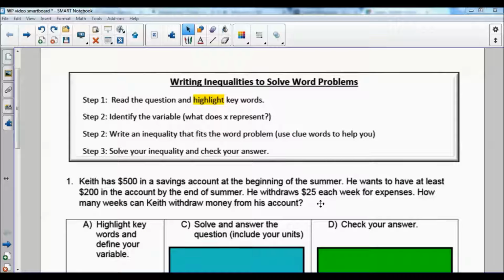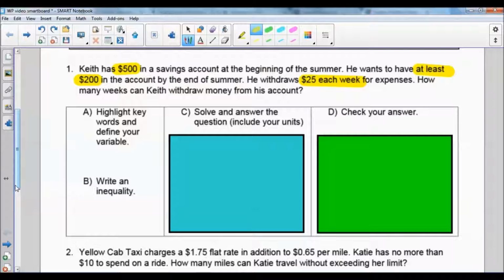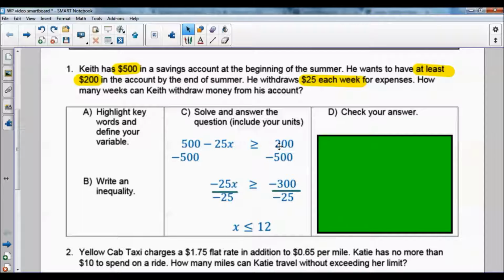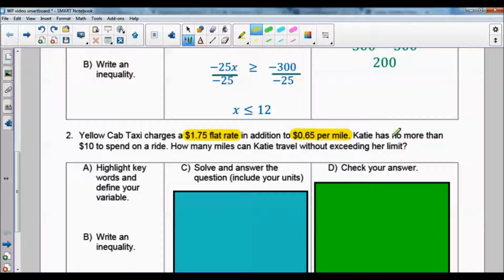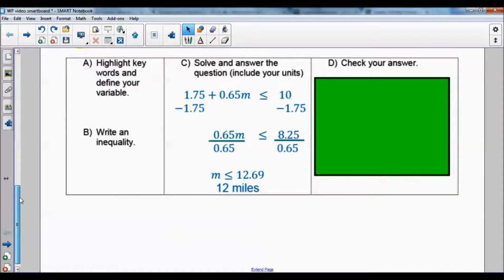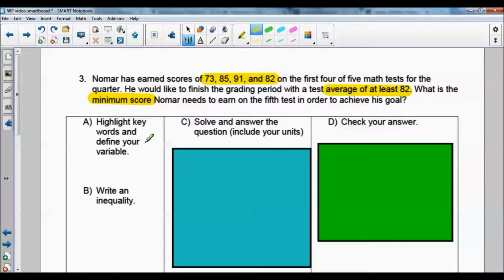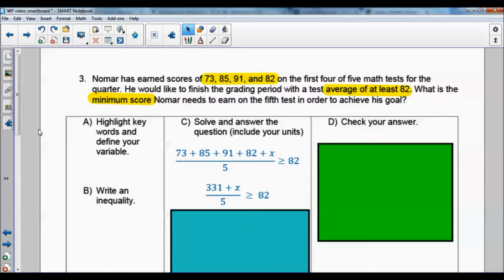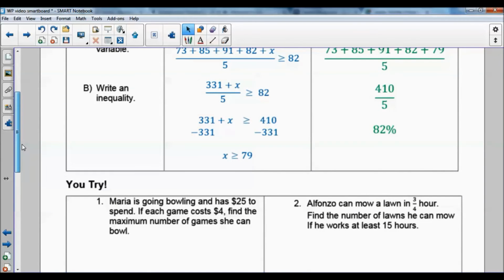Inequality Word Problems